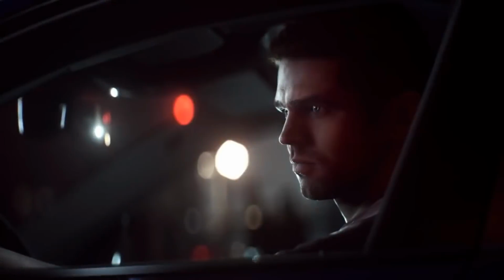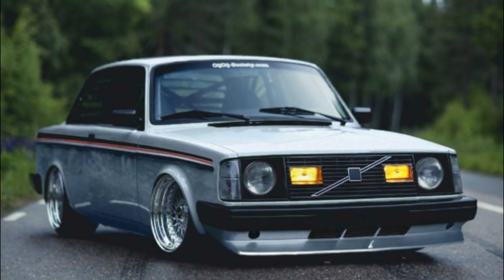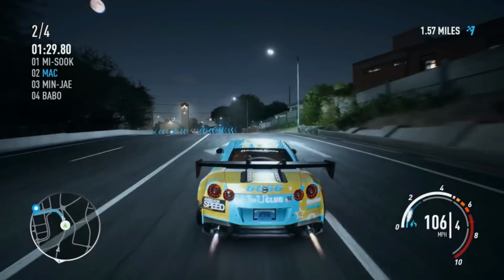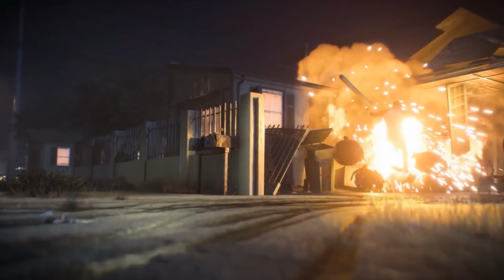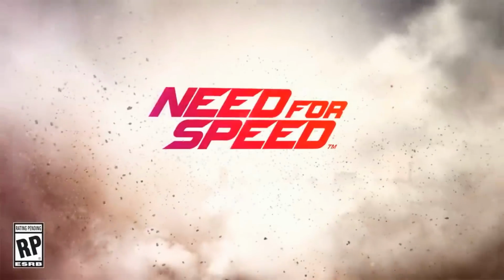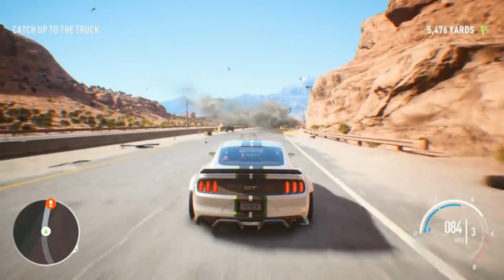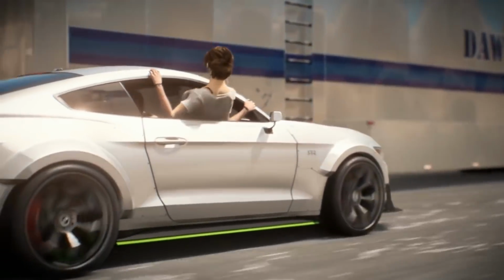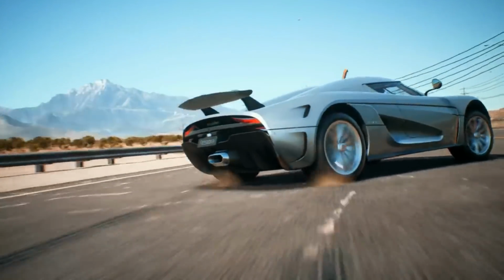Need For Speed Payback || RX-7 and Co MISSING?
Need For Speed Payback, RX-7 Investigation! Is it really missing from the game?

/playlist?list=PLedMNx5Z8Iz9Qr4bwQbCygZmv7QlEJA2d